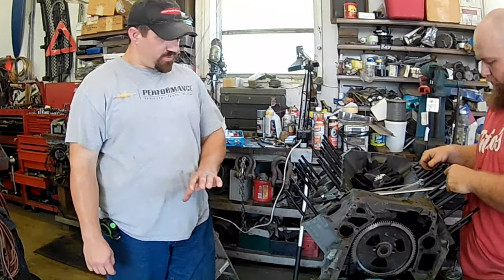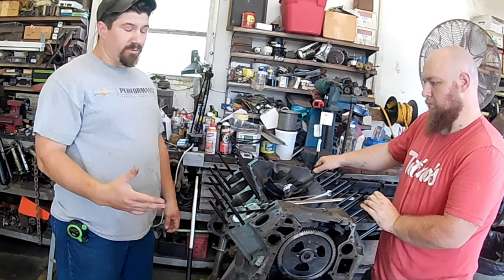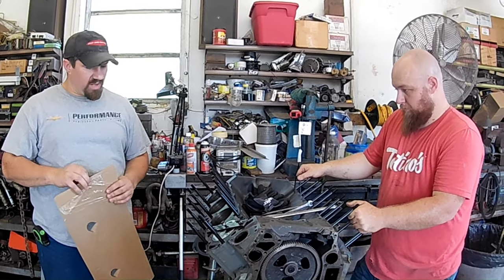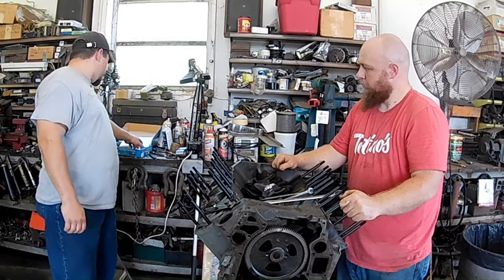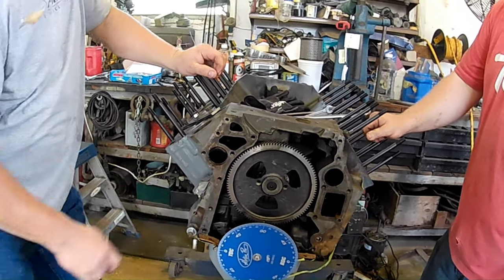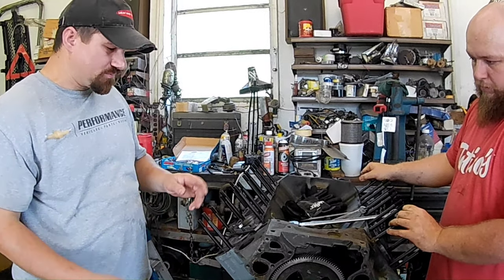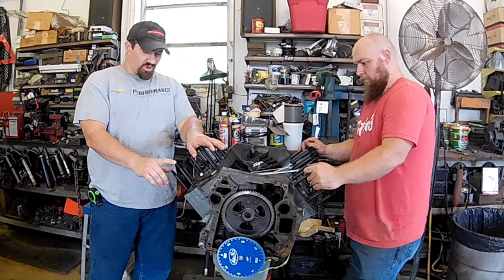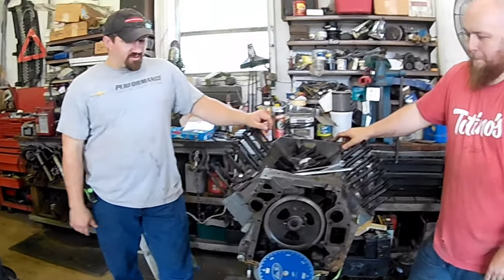6.9 IDI Rebuild Update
We wanted to take a minute to update everyone on where the 6.9 IDI rebuild is at. After we broke the motor completely  down we started rebuilding it, so far we have the pistons back in with new rings, camshaft in place, the oil pick up tube and oil pan it's a new oil pan is on the bottom of the motor.We have also painted the block on the bottom side International Gray.  In this video we talk about the importance of head studs and  what type of head gasket we plan to use. I hope you enjoy video. If you have any questions  or comments drop us a line in the comments section below.